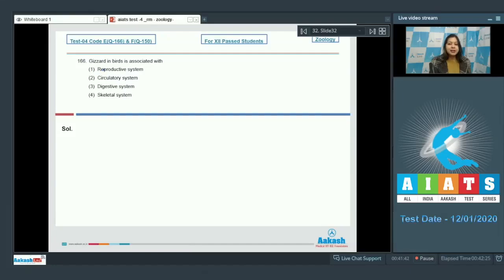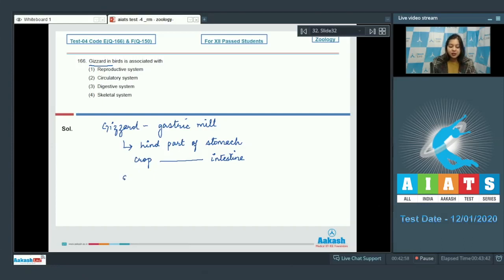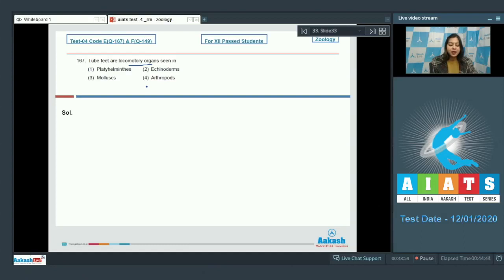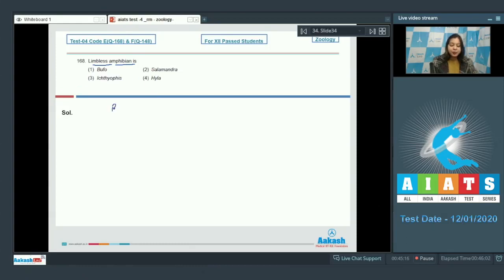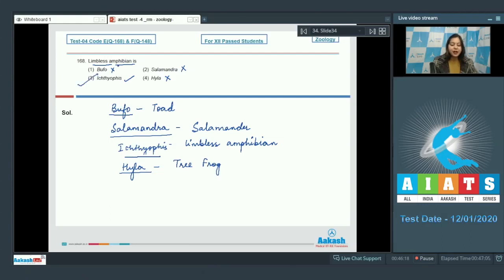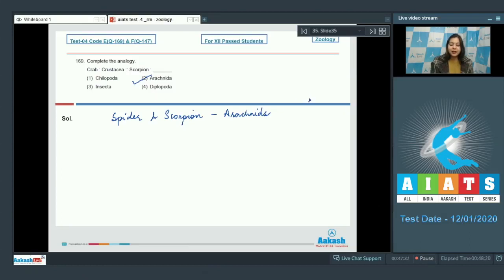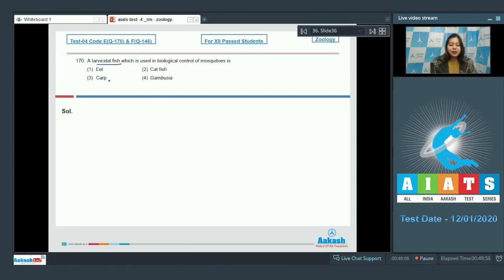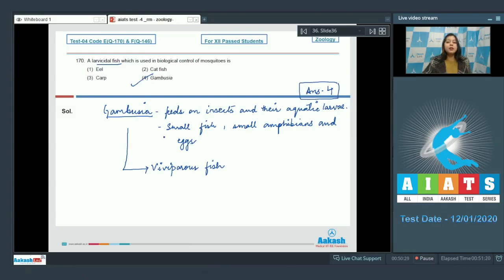AIATS TEST 04 Code E F For XII Passed Students ZOOLOGY MEDICAL 2020RM Q166 to 170